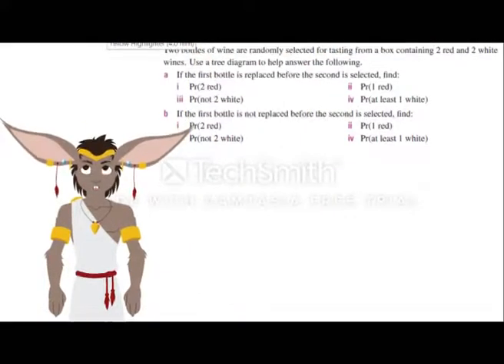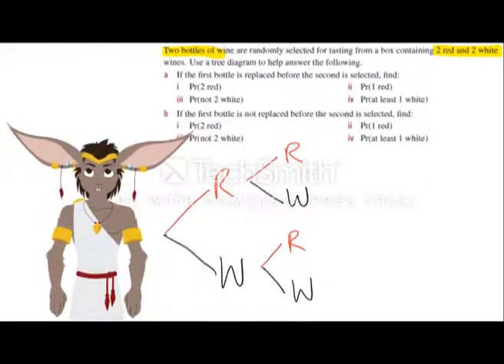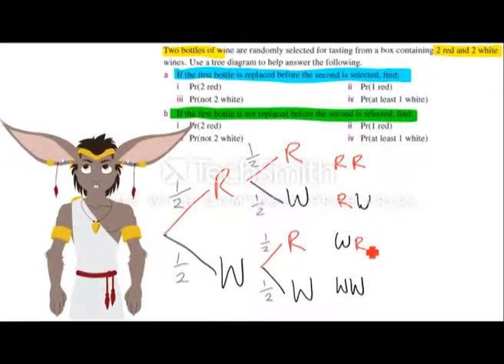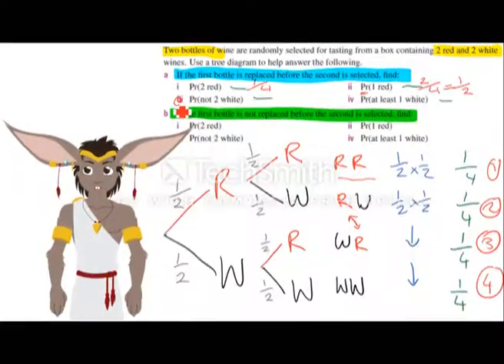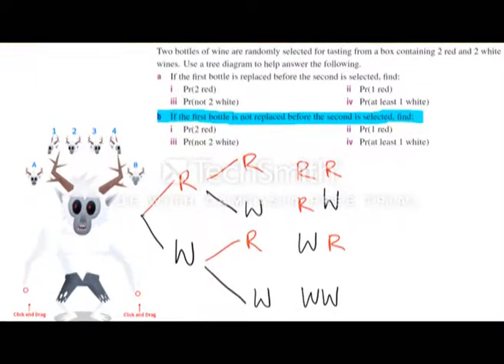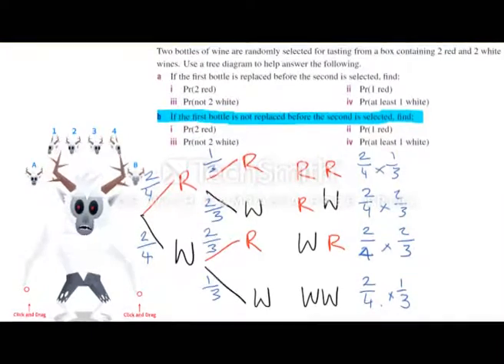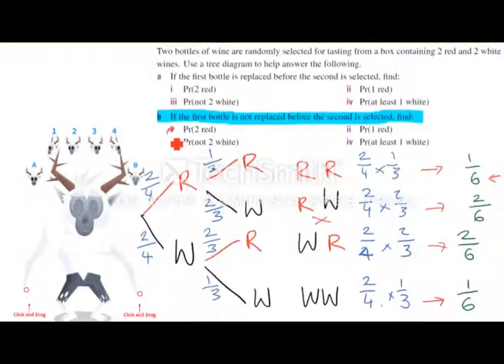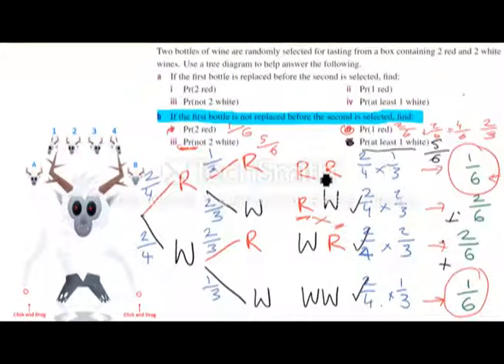Weighted Tree Diagrams 2